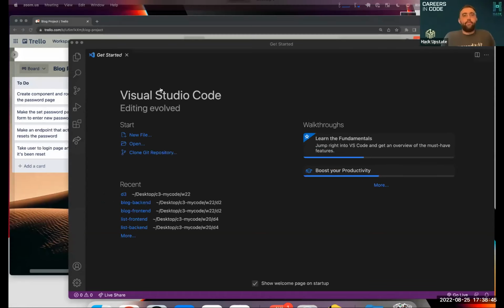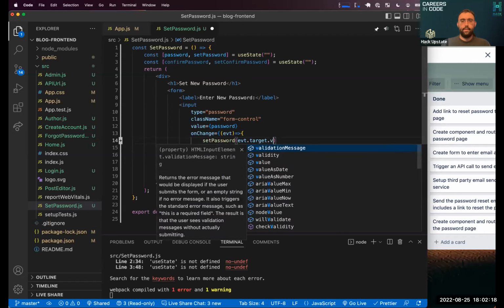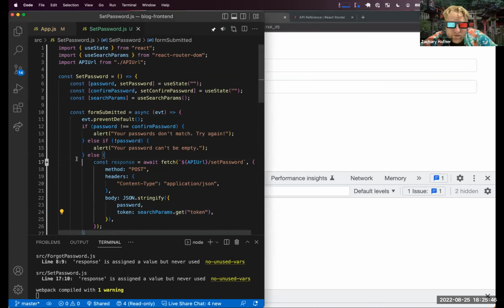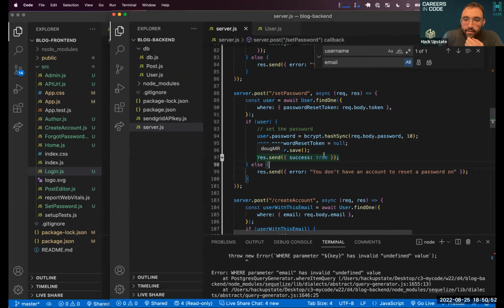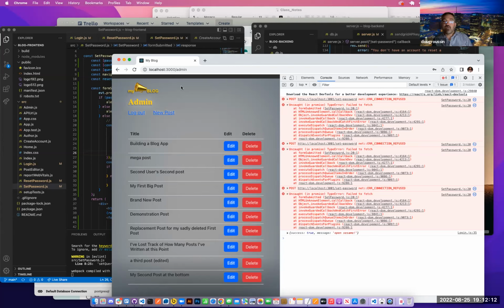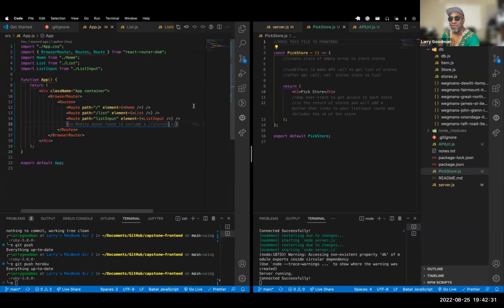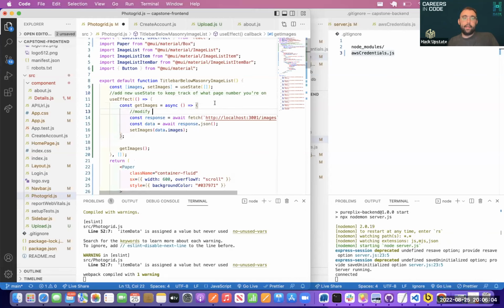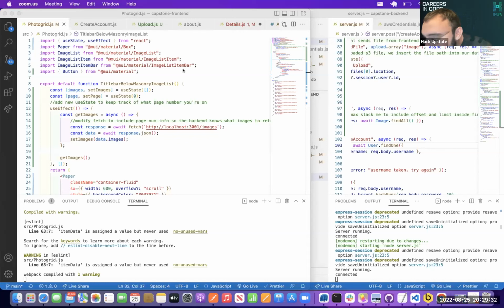W22D4 C3: Password Reset P2 & Capstone Qs